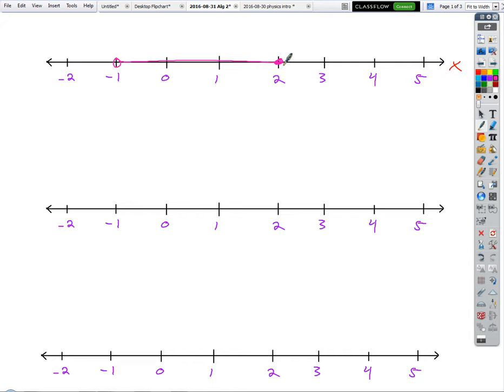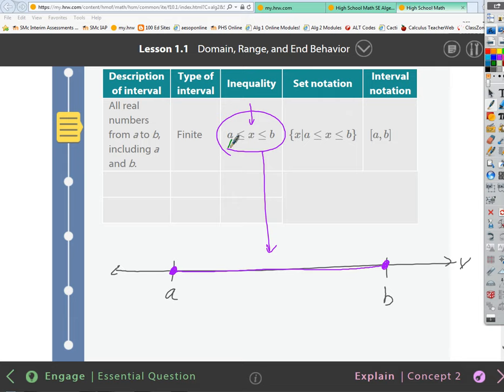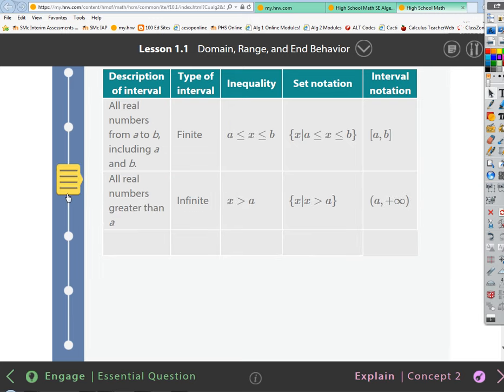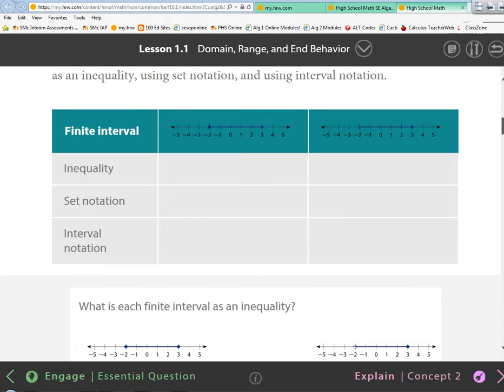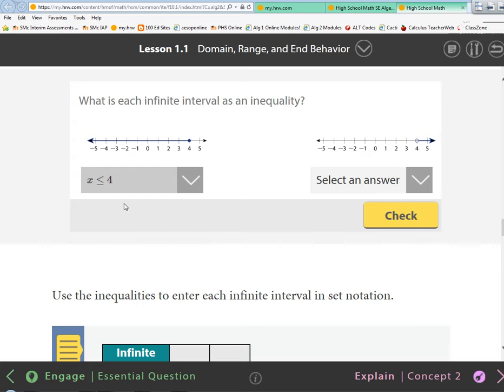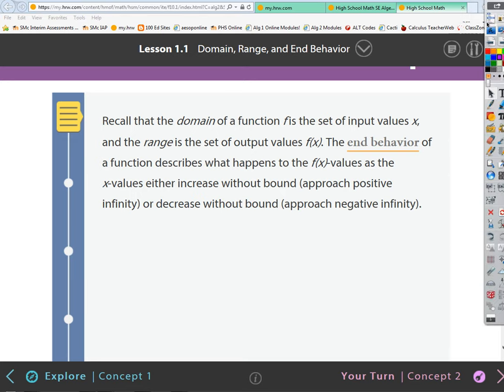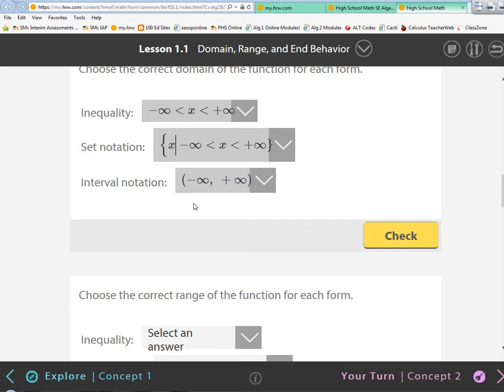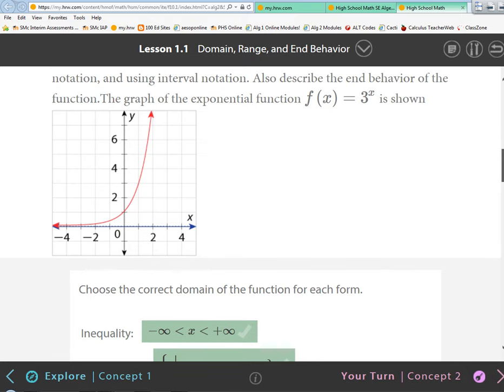2016 08 31 P7 Domain, Range and End Behavior